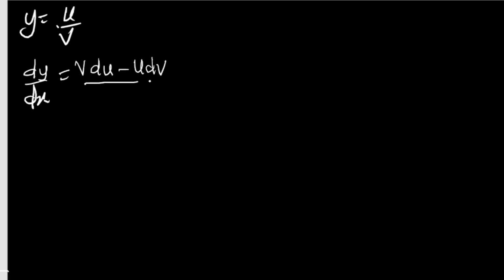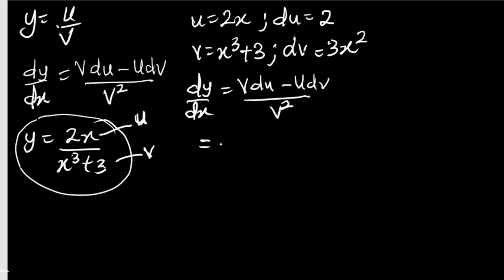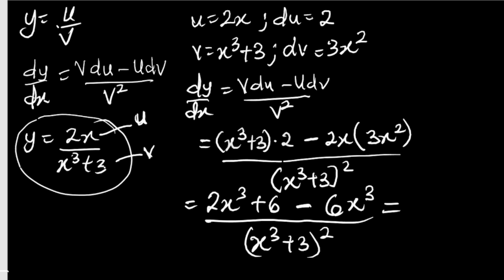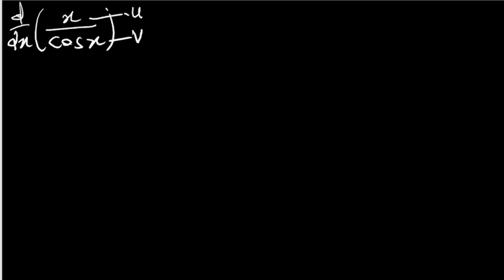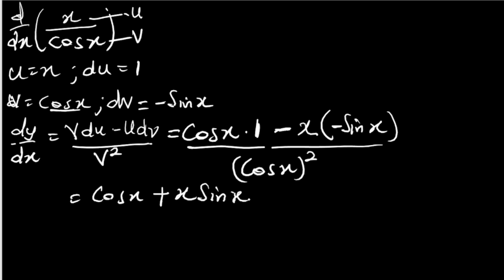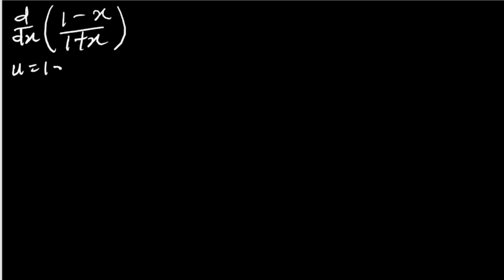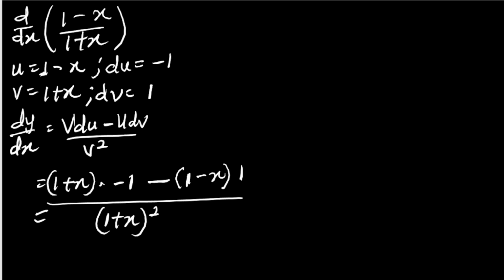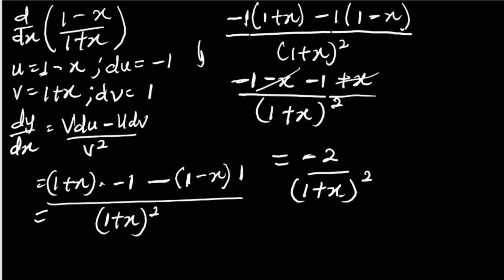Quotient Rule for Derivative - Basic Introduction, Formulae and Solution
Are you struggling with the Quotient Rule for Derivatives? Look no further! In this quick 6-minute tutorial, we break down the Quotient Rule into simple steps, making it easy for anyone to understand. Whether you're a student preparing for exams or just looking to brush up on your calculus skills, this video provides an effective and easy math trick to master this essential concept.

In this video, you'll learn:
- What the Quotient Rule is and when to use it
- Step-by-step instructions for applying the rule
- Helpful tips and tricks to simplify the process
- Real-life examples to reinforce your understanding

Join us for a fast-paced, engaging lesson that will boost your confidence in handling derivatives! Let's conquer calculus together!

TIMESTAMPS
0:05 Intro
1:03 explaining the concept of quotient rule for deriviatives
4:11 applying trig function using quotient rule
6:03 simple tricks to quotient rule for derivative